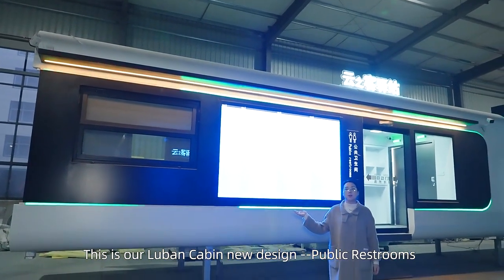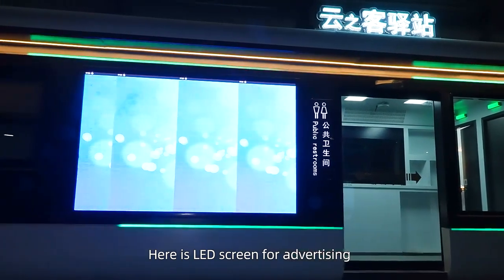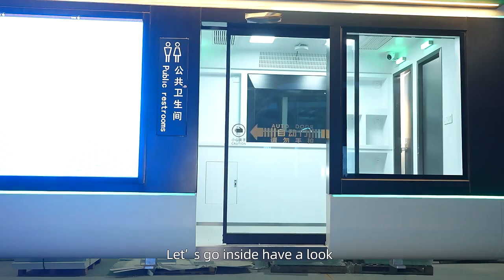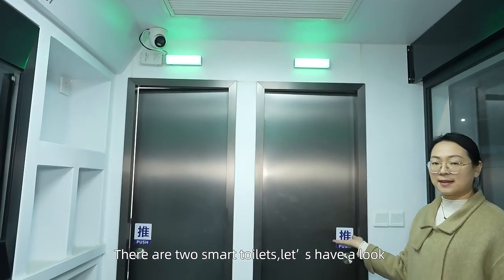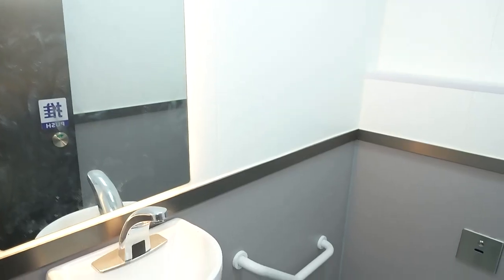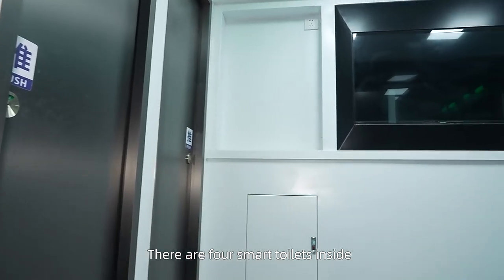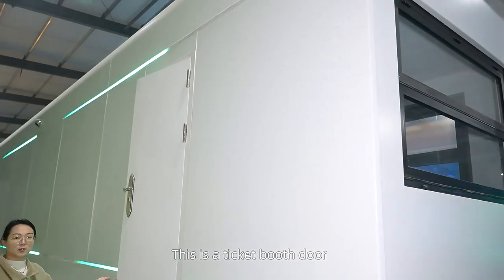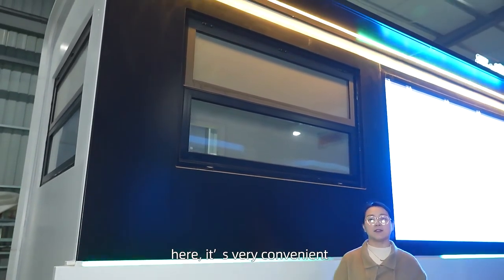LUBAN CABIN PUBLIC RESTROOM